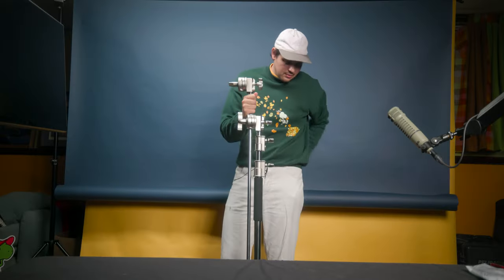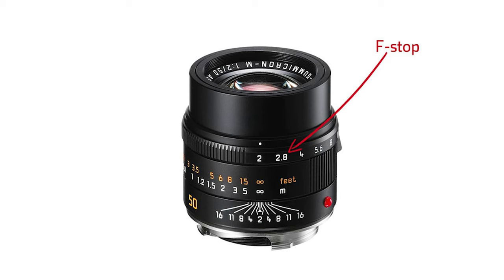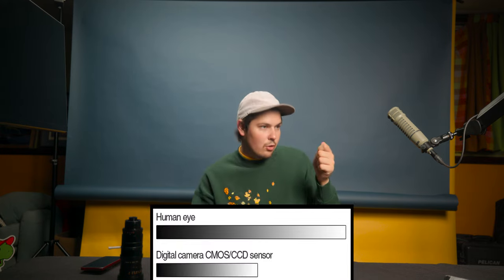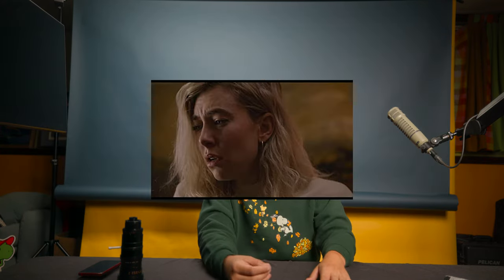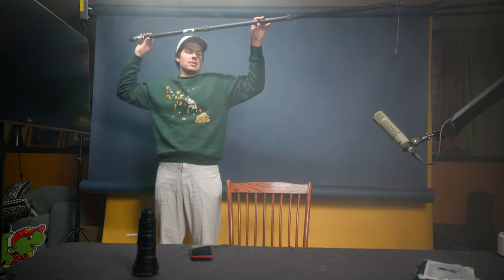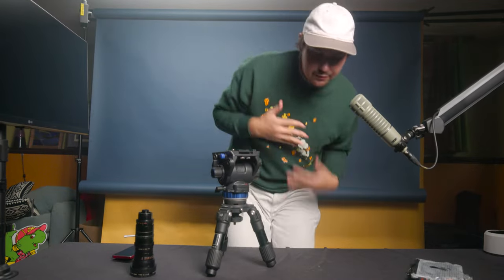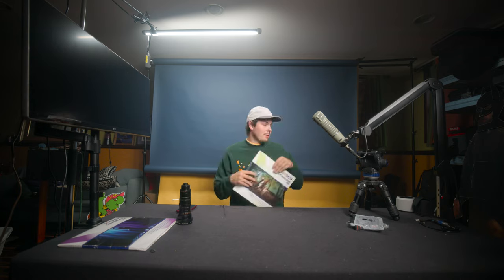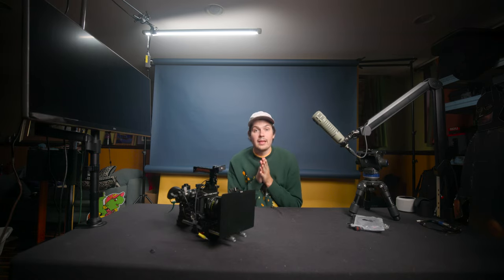Filmmaking 101 | A Masterclass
Do you want to go to film school in 15 mins? Well, you came to the right place. 33 tips in 15 mins a crash course in filmmaking 101. I guarantee that your filmmaking knowledge and skill will improve after watching this video! Watch out for next weeks videos where I go over more intermediate techniques so watch out for that video!